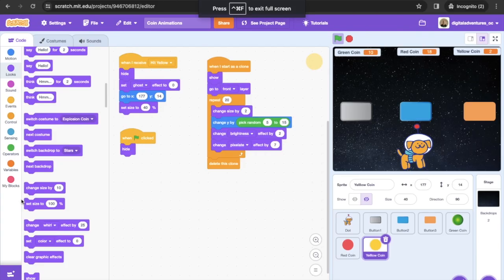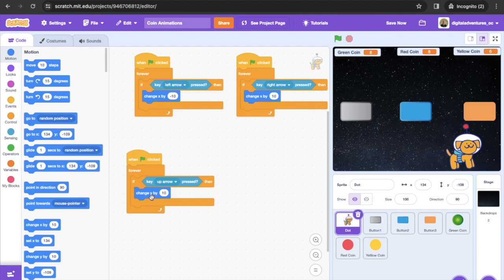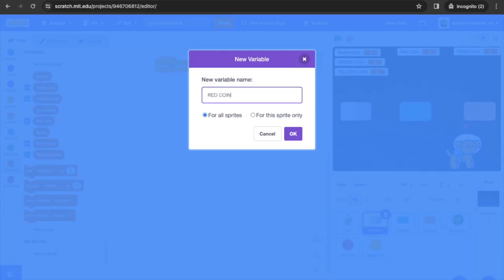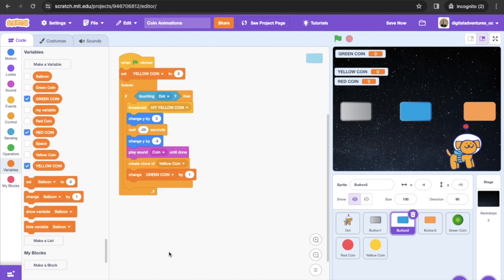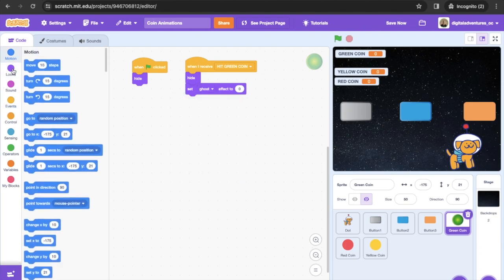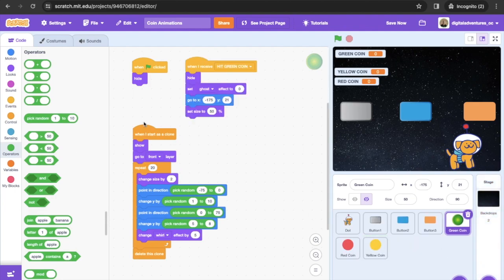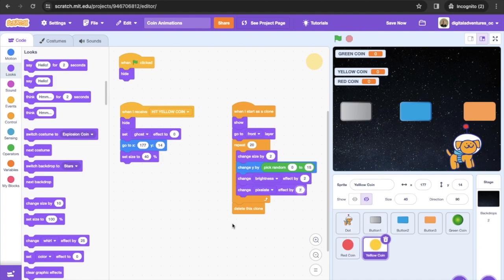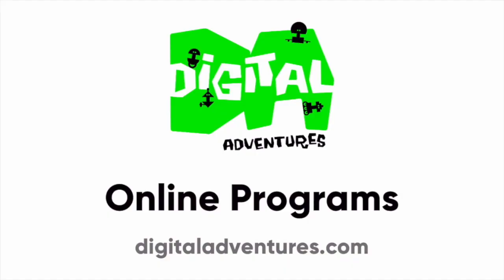Let's Build: How to code videogame Coin Animations in scratch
In this technology tutorial, we learn how to code videogame animations in scratch. Our hero jumps into buttons that help earn coins. As we generate coins, we see cool visual animations. This projects uses conditional statements, variables and broadcast messages to achieve the key functionality for this videogame.